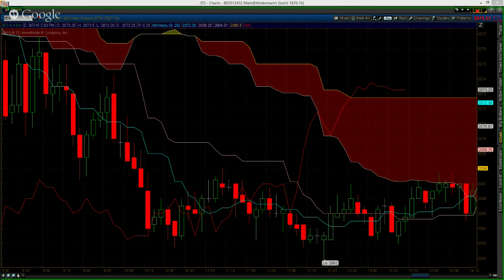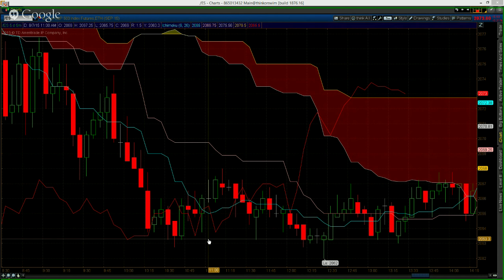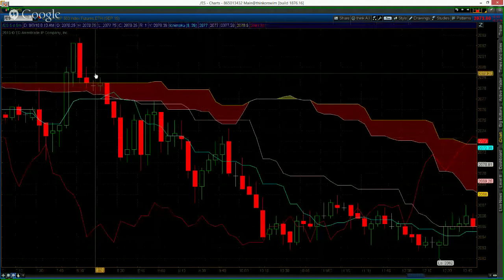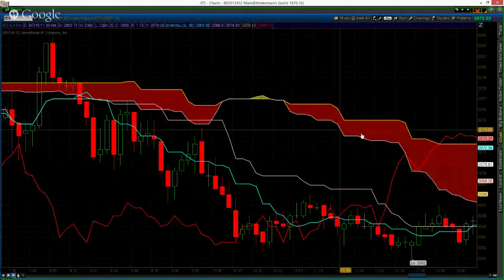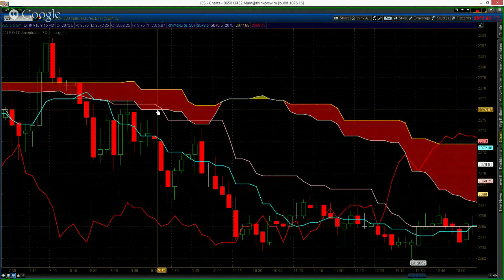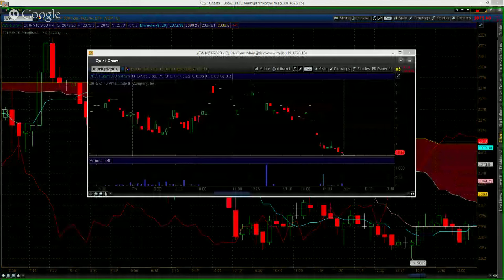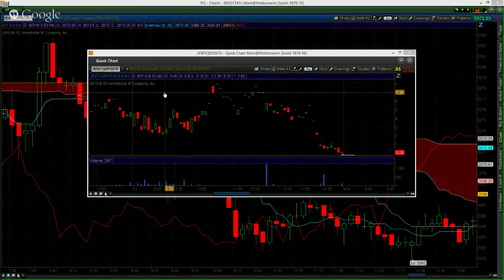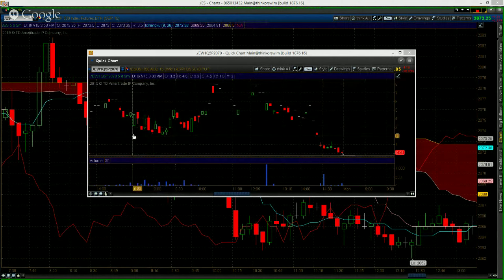Trading Weekly Futures Options Using the Ichimoku Cloud